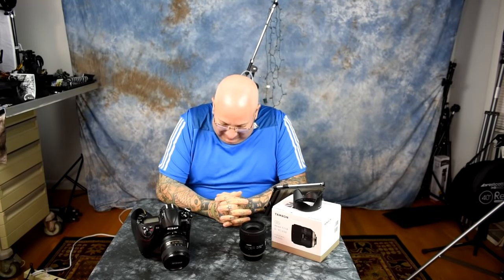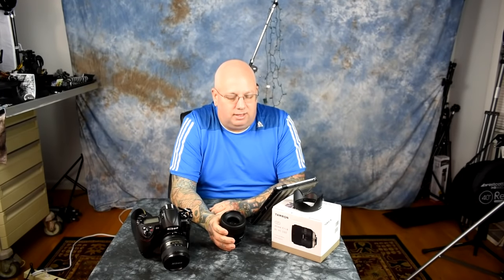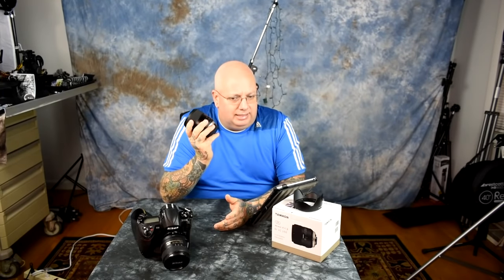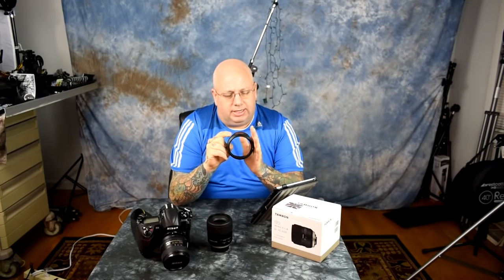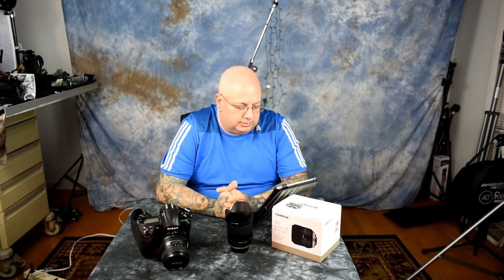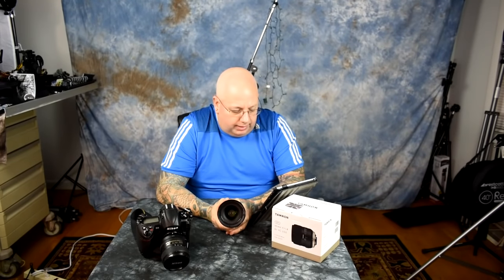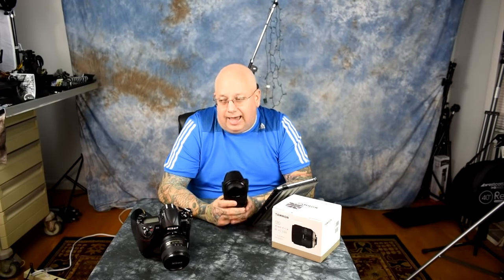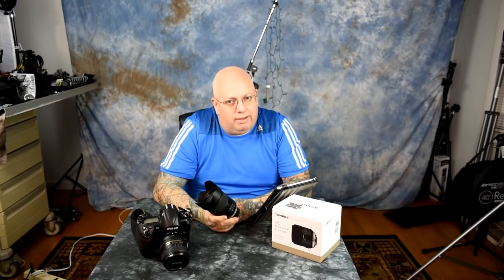Angry Photographer: EPIC Must-Own GOLD!! The new TAMRON 45mm f/1.8 VC USD